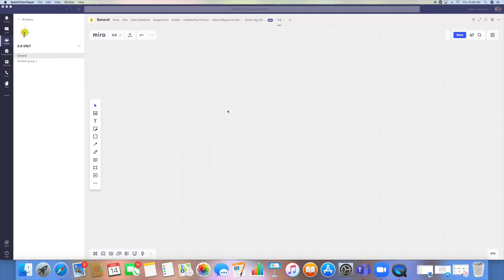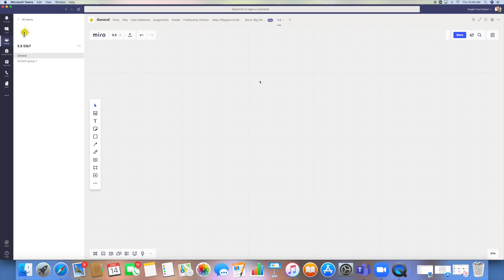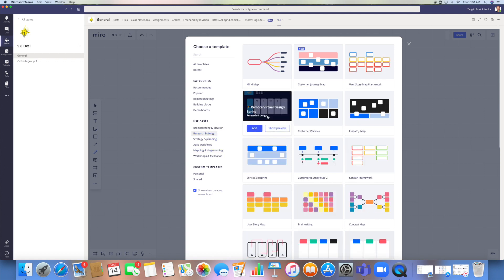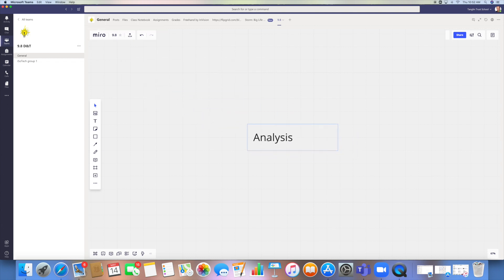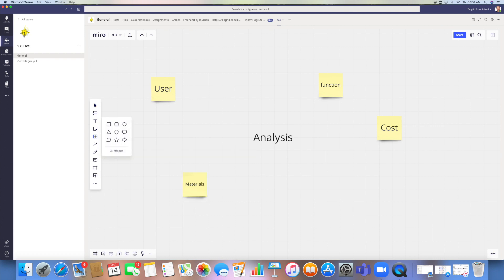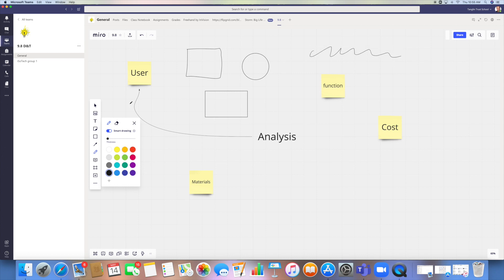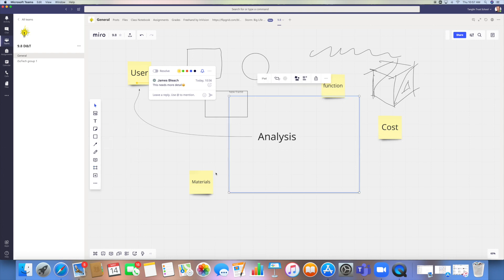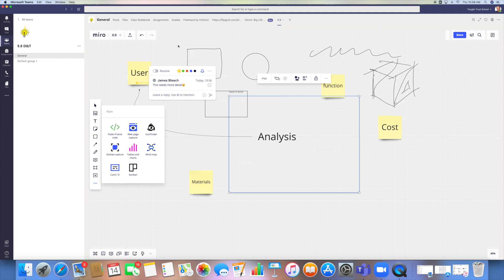MS Teams & Miro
Remote learning, exploring Microsoft Teams and different apps to support in teaching and learning.